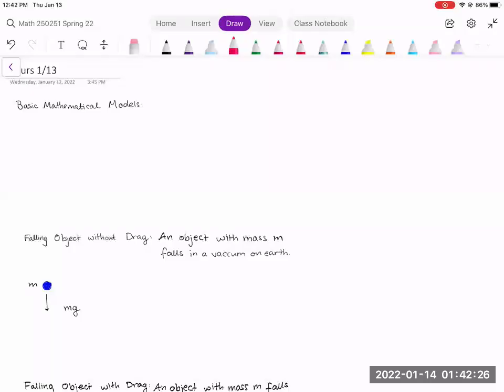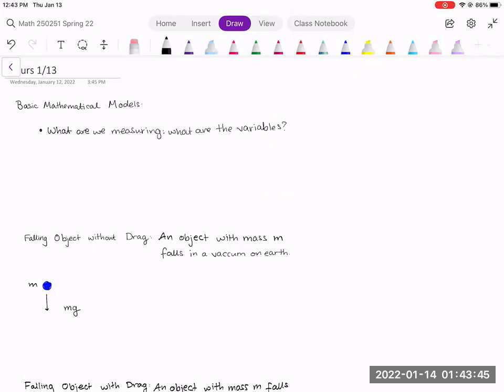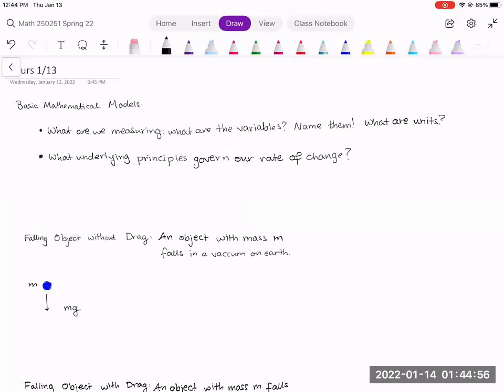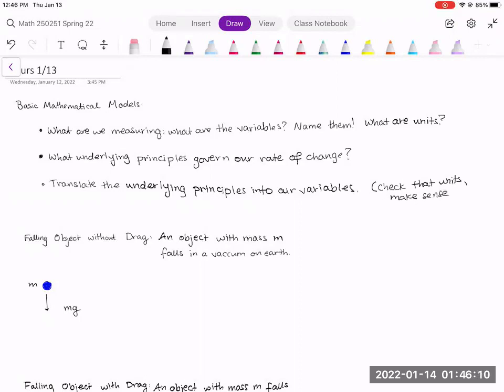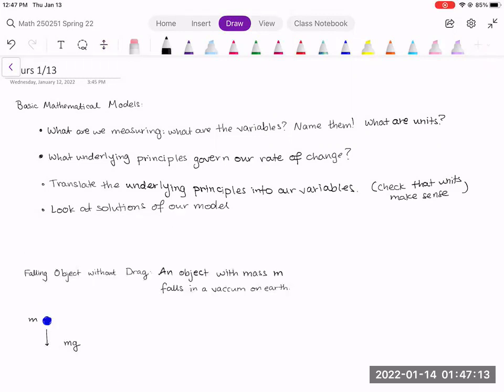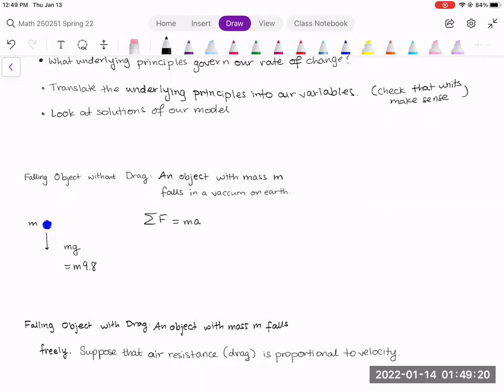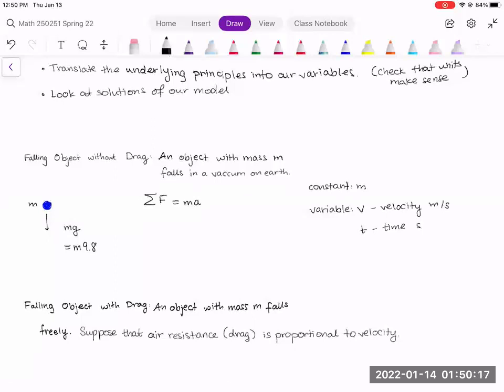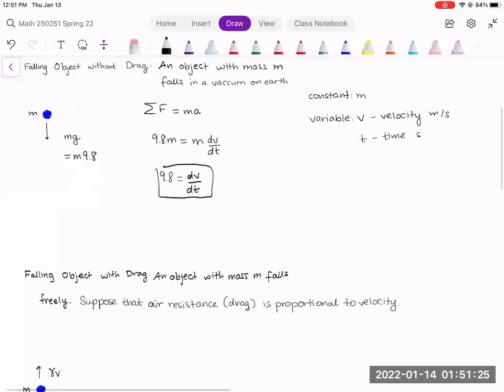Basic Mathematical Models1